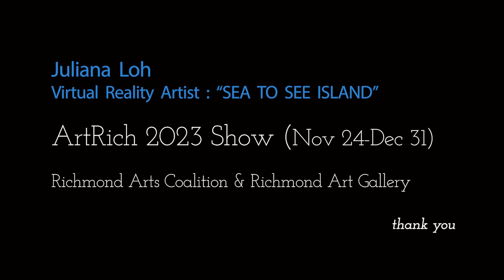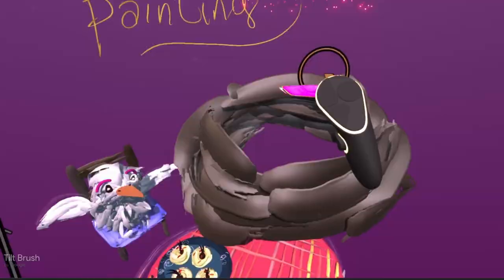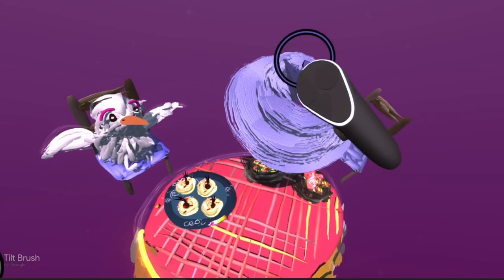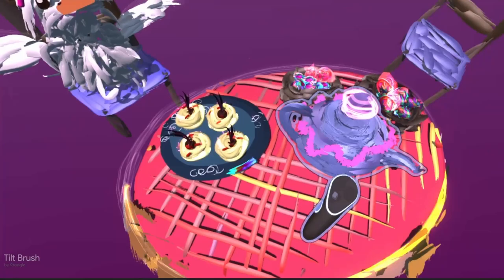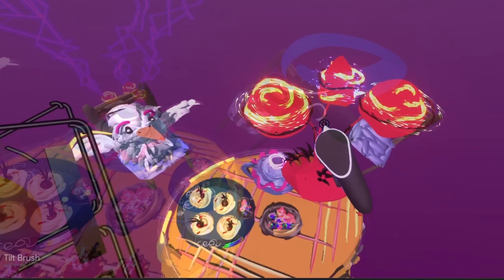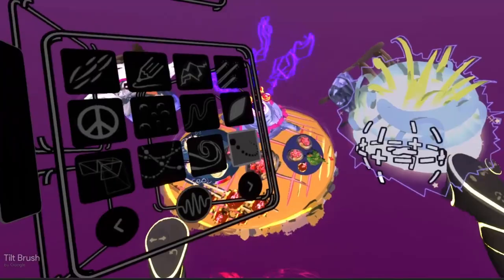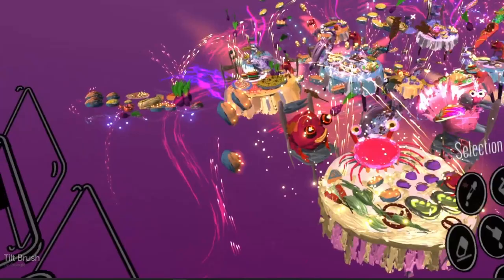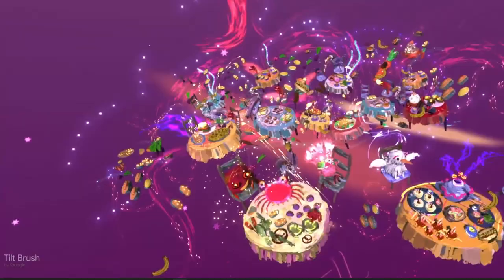ArtRich 2023 - Sea to See Island by Juliana Loh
A digital art creation made for ArtRich 2023 by local artist Juliana Loh.

November 24 to December 31, 2023
ArtRich 2023
Richmond Art Gallery
(in the Richmond Cultural Centre)
7700 Minoru Gate
Richmond, BC
Opening Reception: November 24, 6pm-9pm

This dynamic juried exhibition features fifty emerging and established artists from Richmond, the Lower Mainland, and nearby communities to exhibit together and celebrate local talent. Showcasing a diverse range of artists engaging with an eclectic array of styles and subject matter, this fifth edition of ArtRich offers a remarkable view into the art scene of the City of Richmond and its environs.

The Richmond Arts Coalition is a voice for artists and the arts in Richmond. A volunteer-led organization, RAC offers opportunities for artists and the arts within Richmond; informs artists and assists with innovative ideas; connects artists, businesses, and audiences; and engages and advocates for the arts community.

Jury Members: Zoë Chan, Curator, Richmond Art Gallery; Courtney Miller, Curator and Gallery Manager, ACT Arts Centre; and Miret Rodriguez, Director/Co-Founder, Curated Tastes, with support from Maria Filipina Palad, Curatorial Assistant.

We acknowledge the ongoing support of the City of Richmond.
We acknowledge the financial support of the Province of British Columbia.